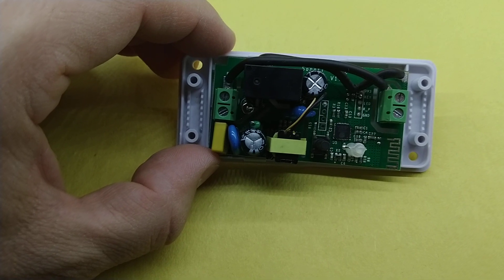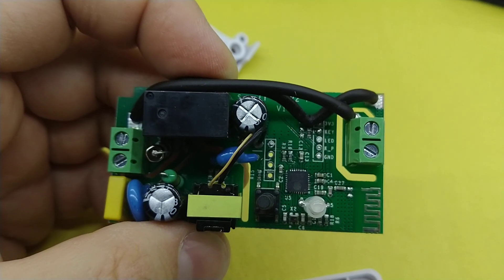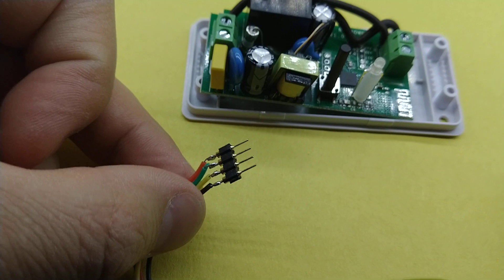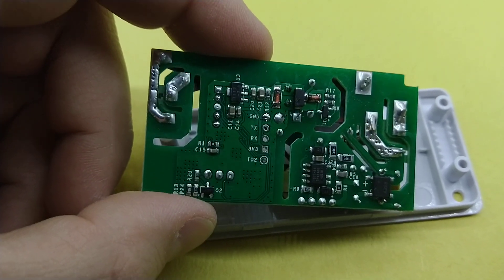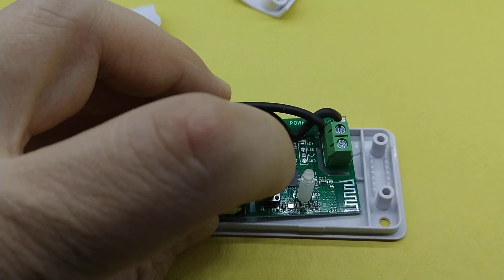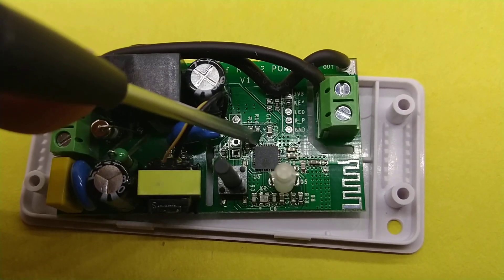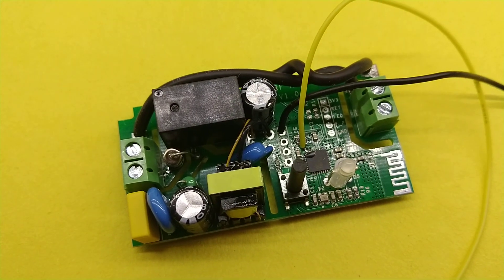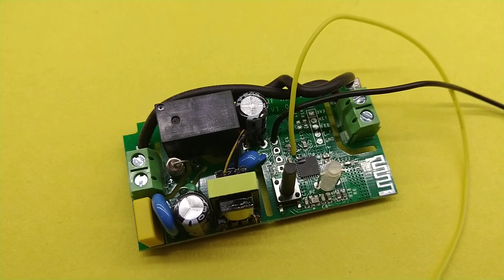Help! My Sonoff Basic turned out to be something else!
I ordered a 6 pack of Sonoff Basics from Amazon and when I cracked the first one open I got a big surprise. It was actually a Sonoff RF R2 Power V1... Sort of.

In the video I share the flashing method as well as how I was able to wire a switch that wasn't on gpio0.

NOTE:
When I say it's an ESP8250 I actually meant ESP8285... Sorry.

UPDATE:
Thanks to Wojciech Pyszko for pointing out some updated Wiki info about using GPIO2, labled as IO2 on the back of the board. Note, if you connect a switch to this, and power the unit while the switch is in the on position it will boot in a programming mode. If you want to use a normally open push button switch,  GPIO2 is much easier to solder than GPIO4, but if you're using a toggle switch, it you might run into issues where it boots into programming mode if your power goes out for any reason.